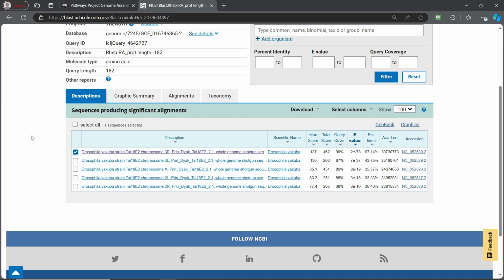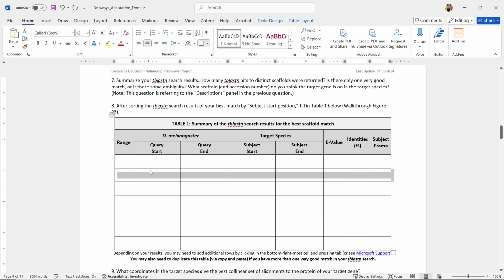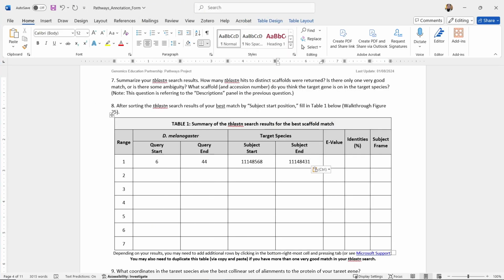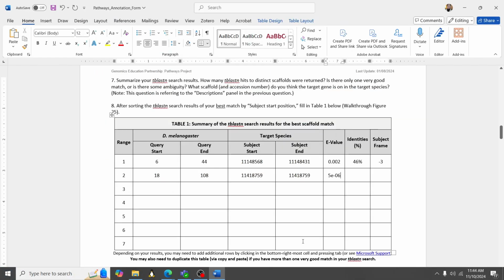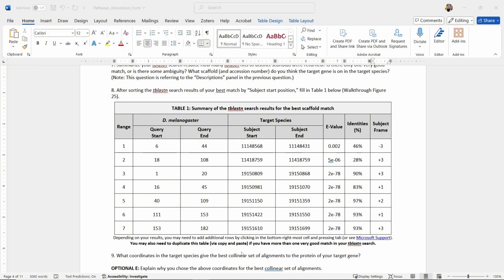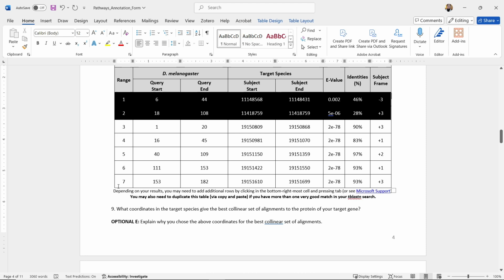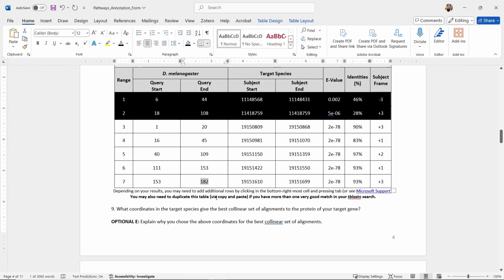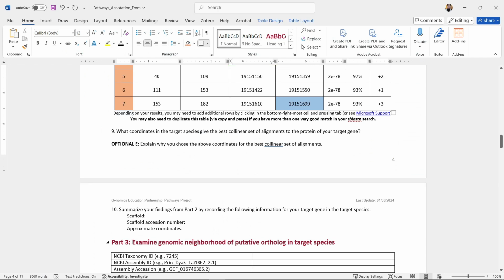GEP | Pathways Gene Annotation Part 2.3 - Summarize tblastn results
In the previous video of this series, we performed a tblastn search of Rheb-PA in D. melanogaster against the entire D. yakuba genome assembly. Now we will summarize the results of that BLAST search.